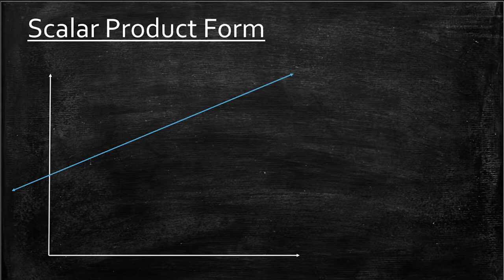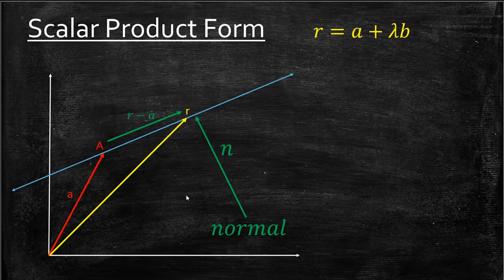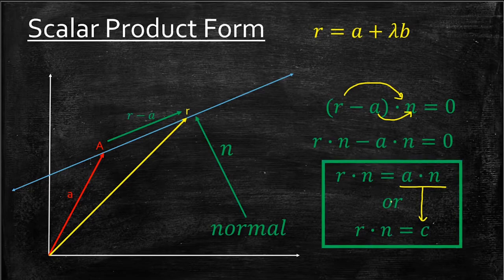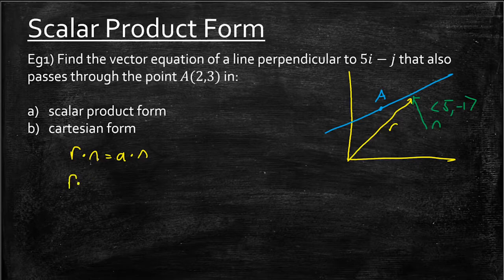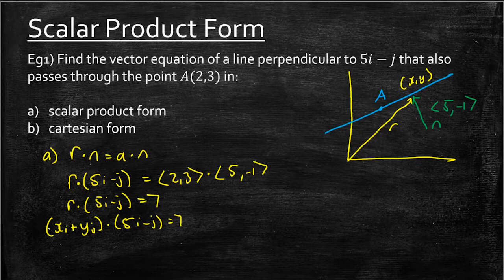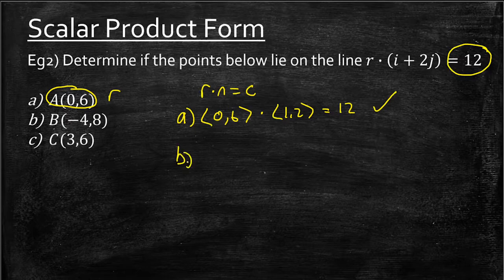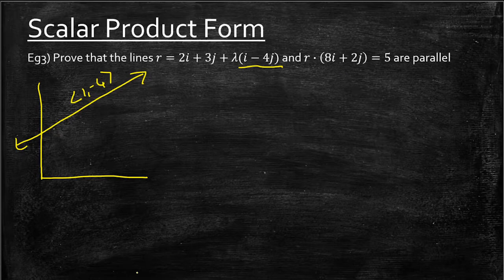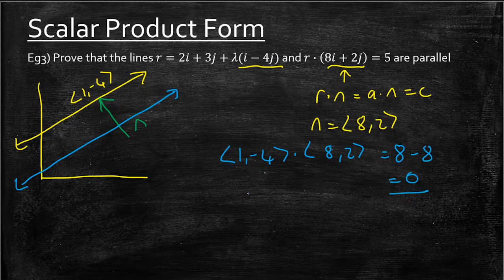Vectors Part 1 F | Scalar Product Form